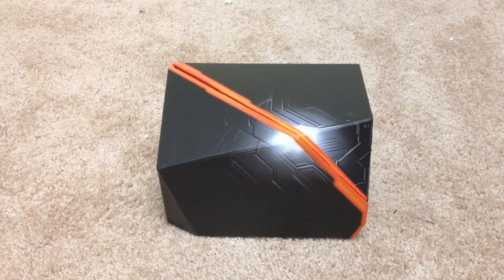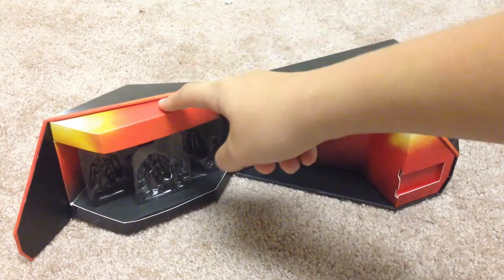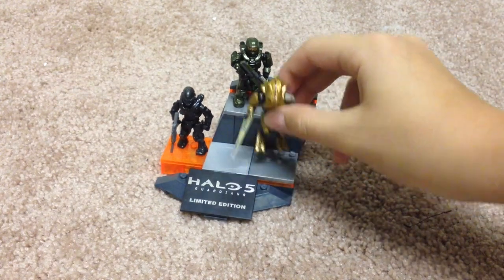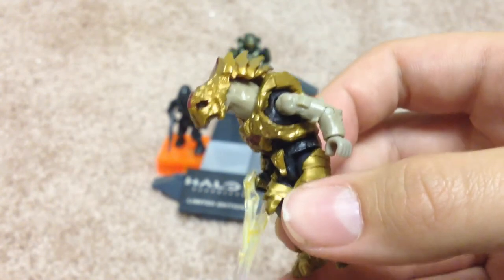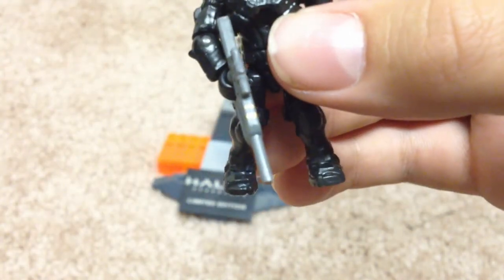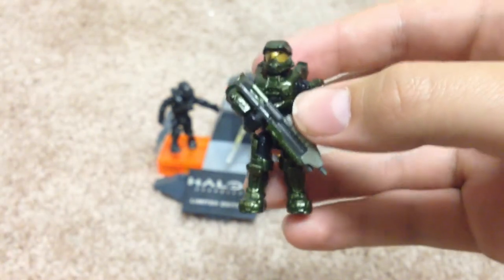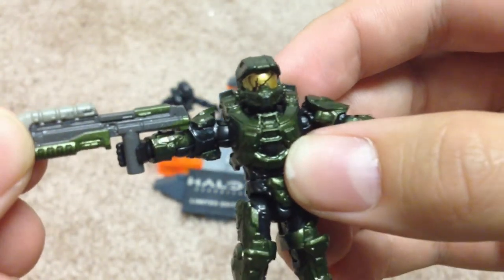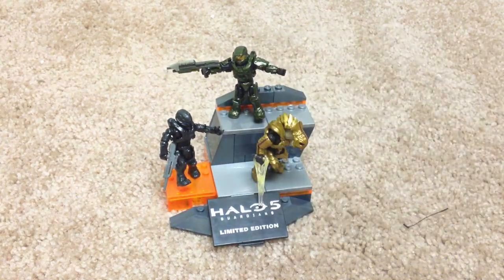Mega bloks Halo SDCC exclusive